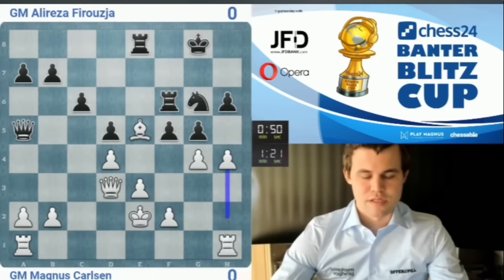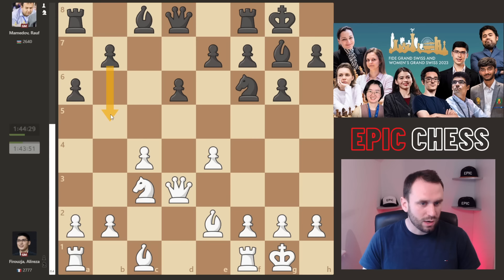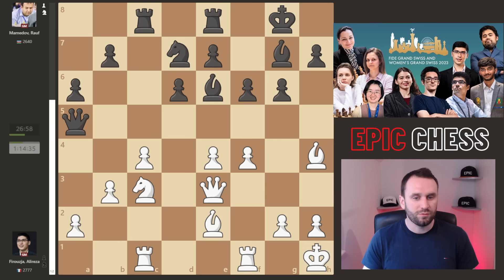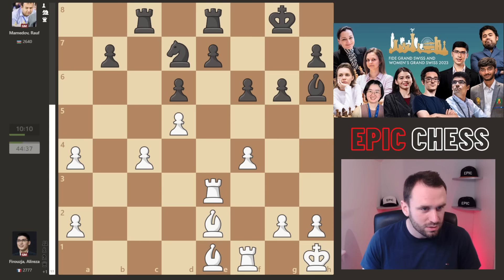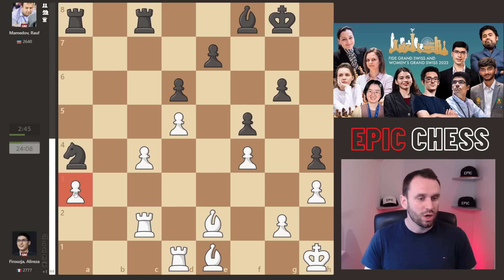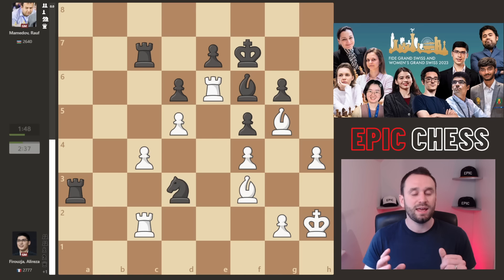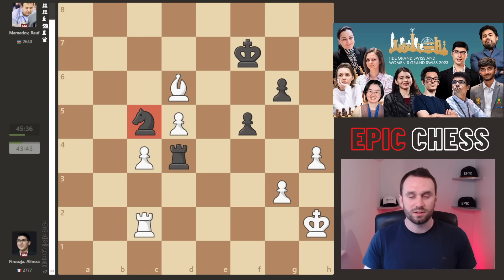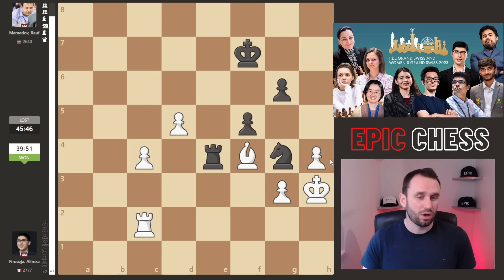The Most DEVILISHLY Tricky Chess Player In The World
Alireza Firouzja: The Most DEVILISHLY Tricky Chess Player In The World playing against Rauf Mamedov in round 2 of the FIDE Grand Swiss 2023.